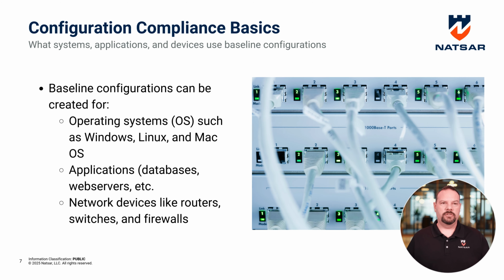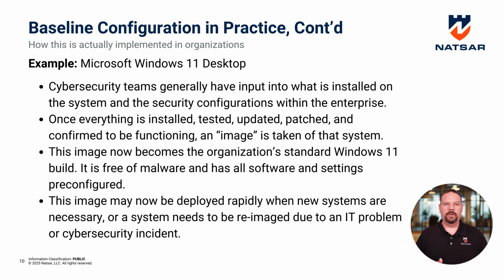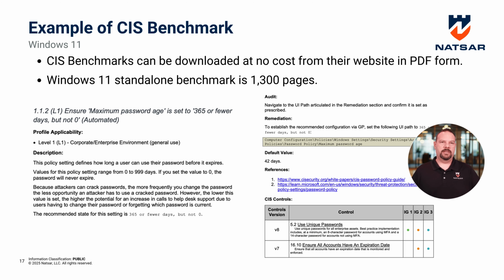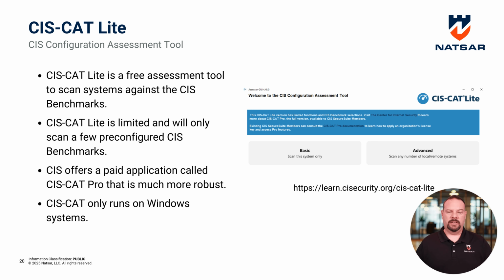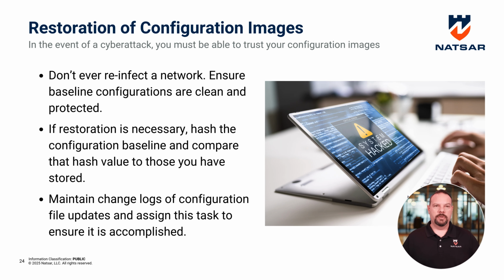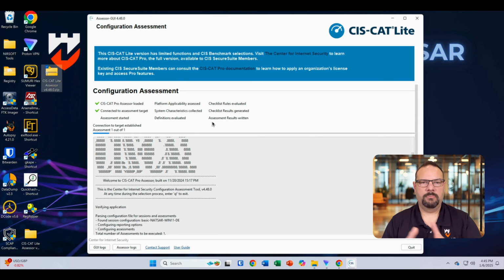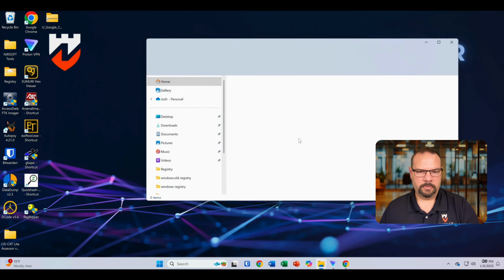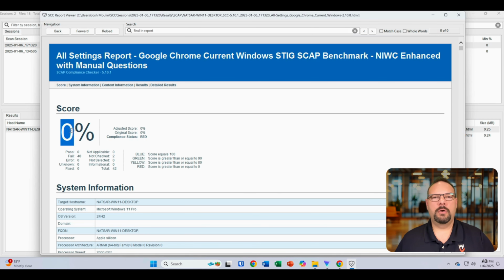Introduction to Configuration Management and System Hardening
Want to earn Continuing Professional Education (CPE) credits?
to watch the same video for free and receive a certificate of attendance, which can be used to fulfill continuing education requirements for cybersecurity certifications.

Explore the essential concepts of configuration compliance and system hardening in this comprehensive course by Josh Moulin, Principal at Natsar. This video is designed for IT and cybersecurity professionals seeking to enhance their understanding of system configuration management and its role in improving organizational security.

Learn how to use industry-standard tools and benchmarks to harden systems, prevent configuration drift, and ensure compliance with security best practices. This course is ideal for anyone looking to streamline operations, minimize risks, or learn practical techniques for safeguarding IT environments.

Key topics covered include:
- The importance of configuration compliance and its impact on cybersecurity.

- Creating and deploying hardened system images to maintain security and consistency.

- Leveraging benchmarks such as CIS Benchmarks and DISA STIGs to establish secure configurations.

- Scanning and validating systems for compliance using tools like CIS-CAT and DISA SCAP.

- Using group policies and automated tools to enforce secure configurations across environments.

- Real-world examples demonstrating how organizations implement and maintain configuration compliance.

This video provides actionable insights and practical strategies to enhance your configuration compliance processes and strengthen your security posture. Whether you’re new to configuration management or an experienced professional, you’ll find valuable guidance in this course.

Chapters:
00:00 - Introduction
01:06 - Course objectives
02:00 - Introduction to Configuration Compliance and Baselines
08:45 - Baseline Configuration Practical Example
15:14 - Configuration Compliance Lifecycle
16:42 - CIS Benchmarks and DISA STIGs
26:34 - CIS-CAT Lite Overview
28:15 - DISA SCAP Tool Overview
29:49 - Maintenance of Baselines and Use in Incident Response
35:16 - Digital Forensic Use Cases of Configuration Baselines
38:34 - Demonstration of Installation and Use of CIS-CAT Lite
48:02 - Demonstration of Installation and Use of DISA SCAP Tool